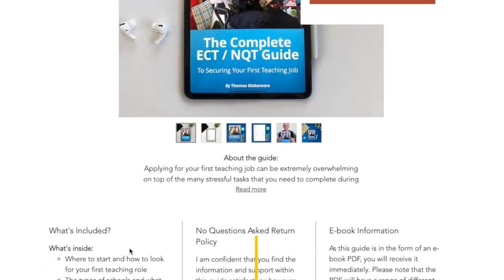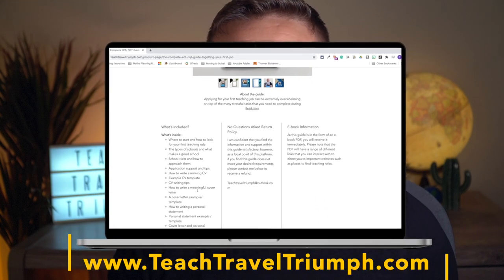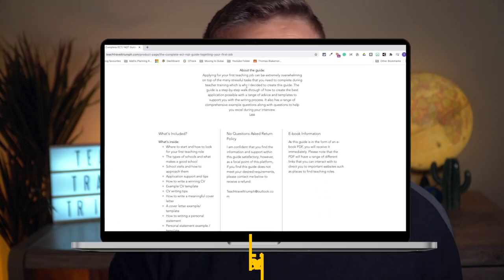Teacher Interview Questions You Will Receive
In this video, I share a range of different teacher interview question strands and examples that you will receive. If you would like to see more examples of interview questions, make sure you check out the guide attached here:

Follow my other social platforms:
Work with me:
Music used (Non- Copyright)

This is a teaching video from an elementary/ primary school teacher who teaches full-time in the primary school classroom. I teach Year 3, key stage 2 children in primary school and this vlog, like pocketful of primary, shares what life is like as a teacher in Dubai.